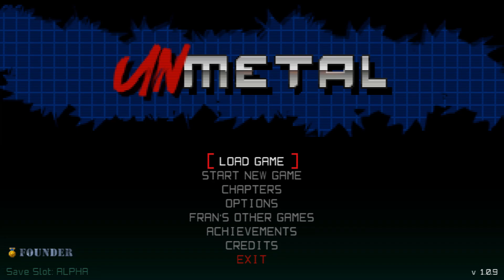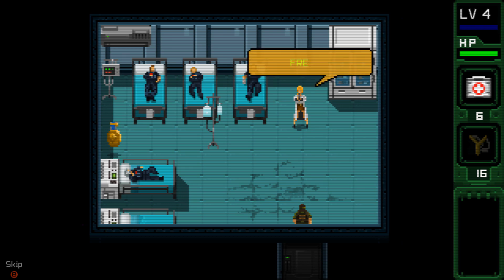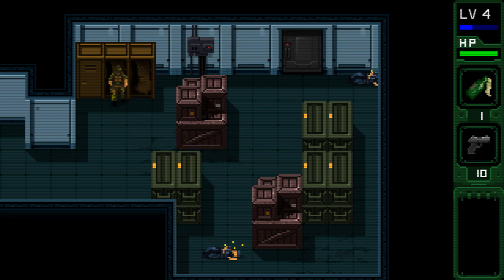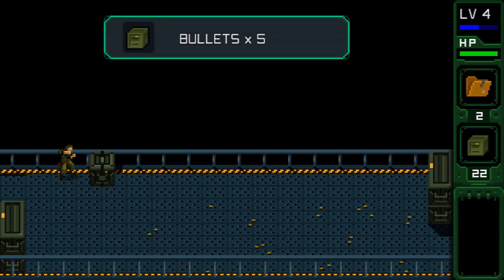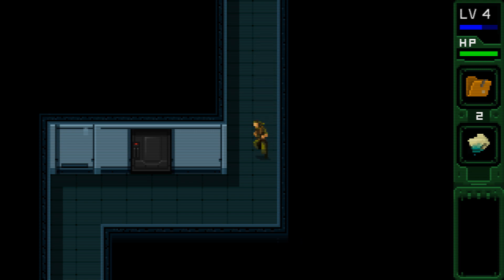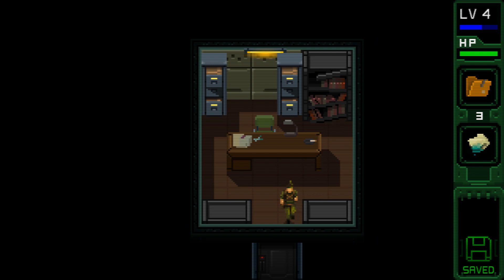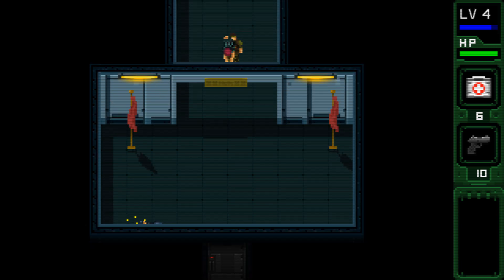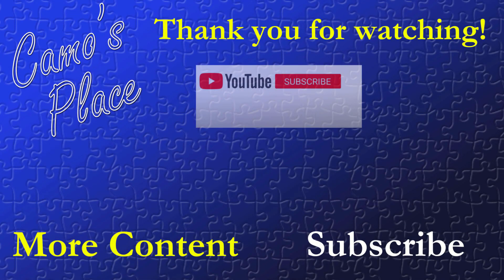UnMetal – Chapter 3 – The Lion’s Den on PC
This is a playthrough of UnMetal is a 2D stealth action-adventure that pays homage to the classics with a healthy dose of humor and satire. You play as Jesse Fox, who is definitely NOT an elite commando, under arrest for a crime he didn't commit, and must escape a covert military base using his wits and fists

See below a list of other walkthroughs on my channel